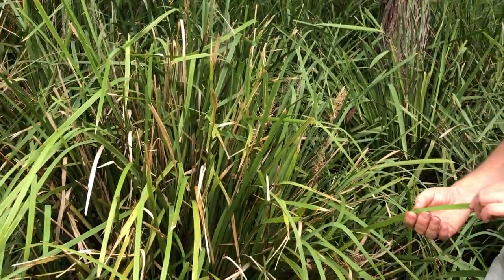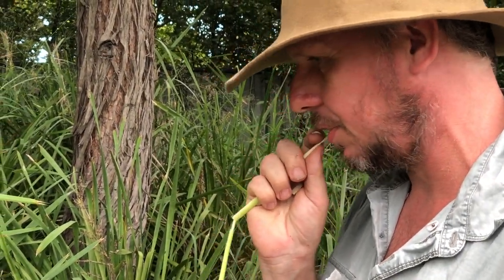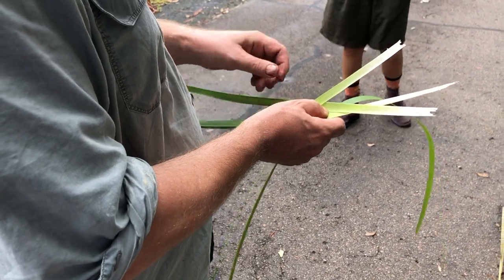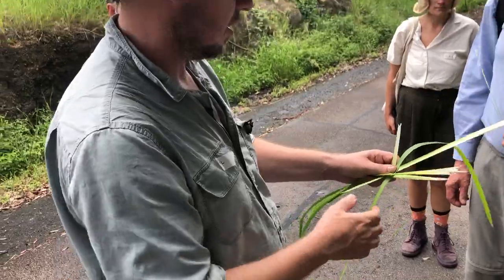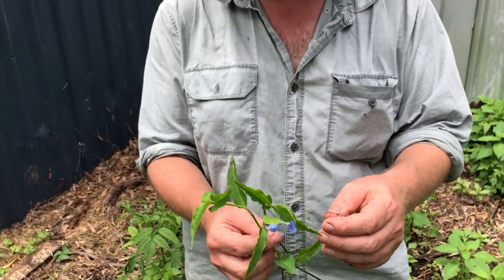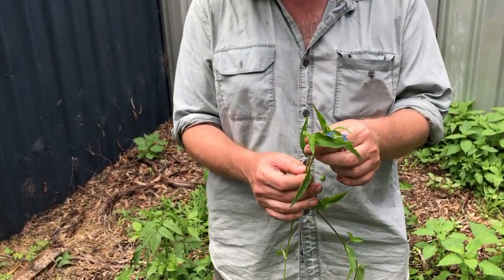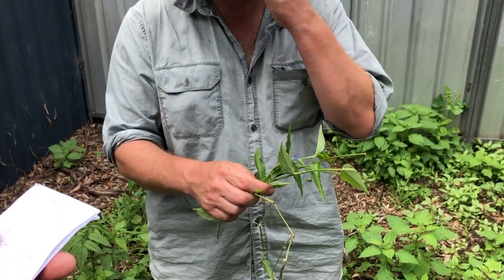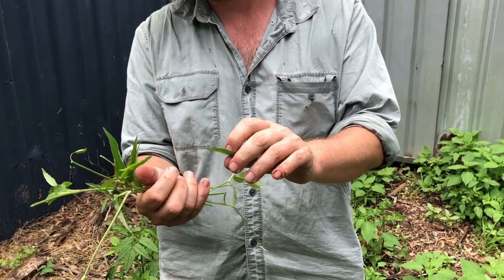Wild Edibles Foraging 🌱 | Bush Foods Walk and Workshop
I went on a wild edibles bushwalk workshop, to learn more about how to forage and recognise wild foods.  Watch and learn something new!

This started when I saw a posting on a facebook group Bushcraft Australia for a “Wild Foods Walk & Workshop”, and decided to join on that weekend.  We had a great instructor, Alan Ainsworth. He took us on a long urban and bush trail, and we learnt not only about plants for food, but plants for other uses such as decongestants and even to make a sewing needle.  I learnt a lot, and I hope you enjoy this short video.

Most of this channel is filmed in natural Australian bushland backing on the Abercrombie River National Park, north of Taralga in the state of New South Wales. This one wasn’t - it was in Newcastle NSW.

If you’re interested in simple and cheap camping adventure and bush skills, fishing, tracking, fire lighting, camp cooking, nature photography, self reliance, natural wilderness, knives, axes, saws, this channel’s for you.